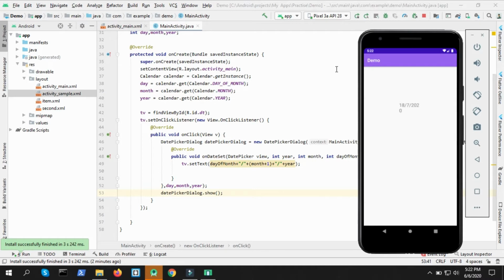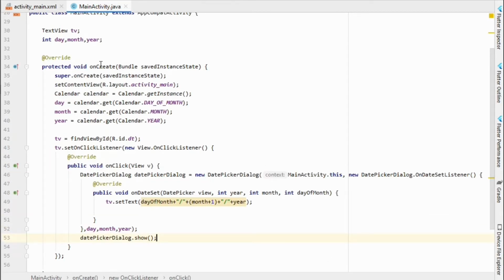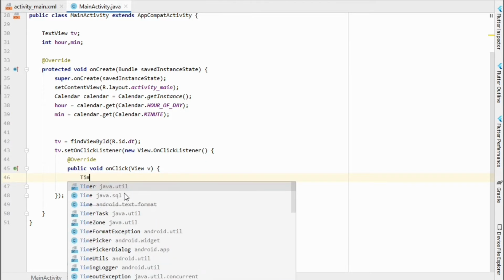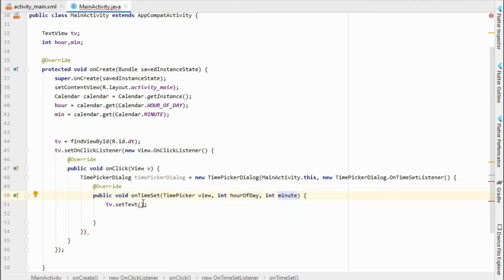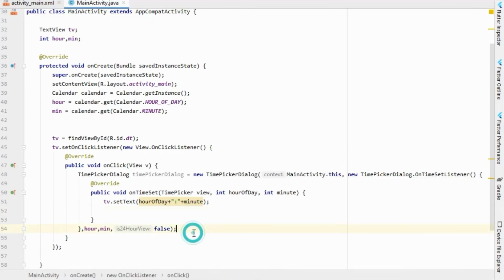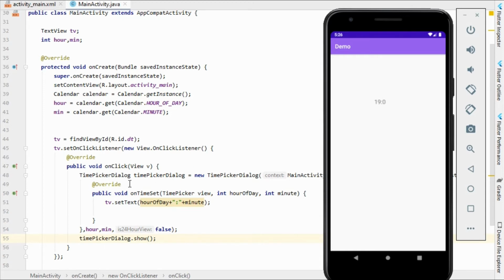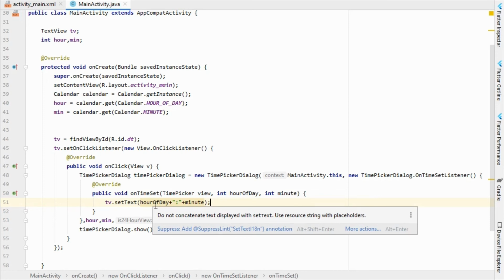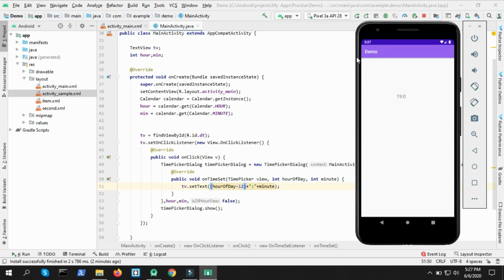14 - Time Picker in Android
14 - Time Picker in Android